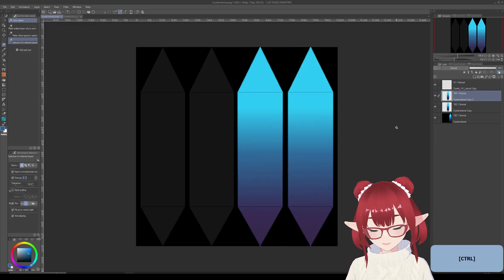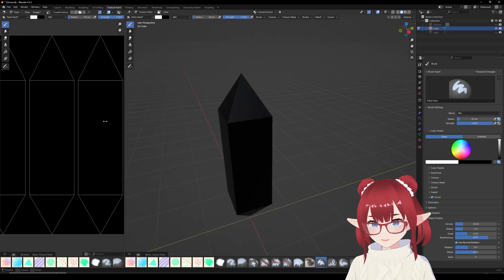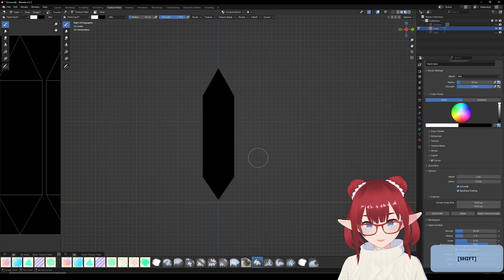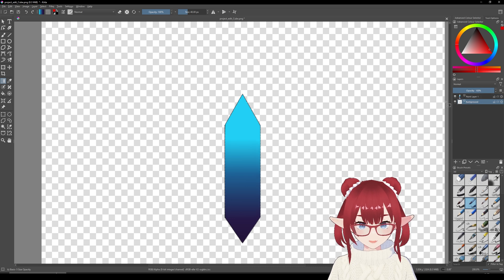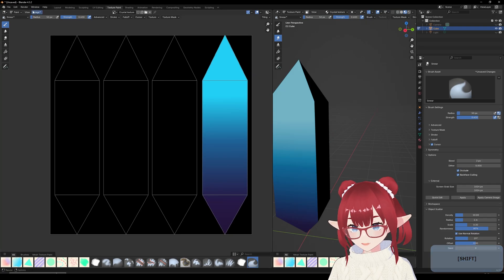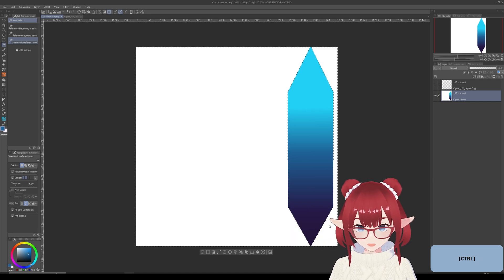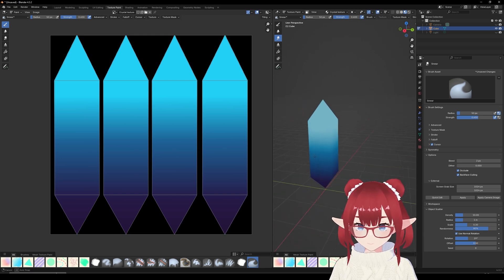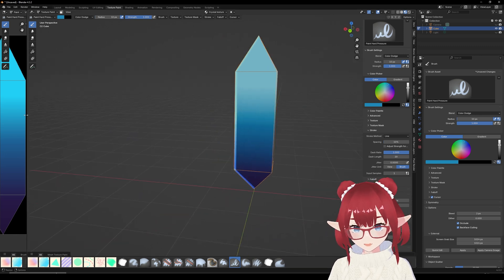How to Texture Paint using an external drawing program with Blender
In this video, you will learn how to texture paint using an external drawing program with Blender, as well as learning to use the Quick edit function to project a texture onto the model, and lastly, how to texture paint straight lines inside Blender.

We will use a drawing program like Krita and Clip Studio Paint to draw our textures for our mesh. I will be showcasing this example on a low poly asset for games. This method also works for Photoshop.